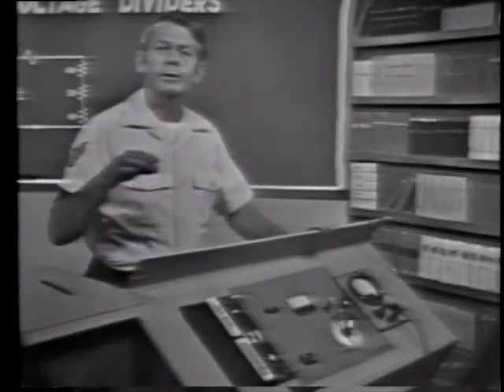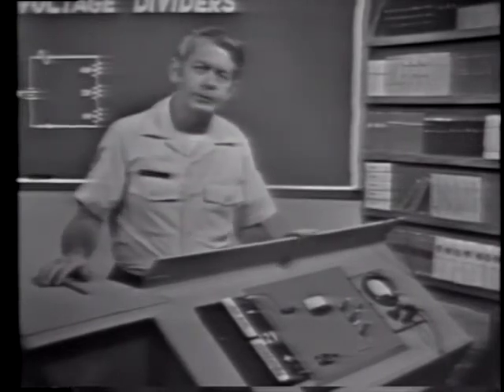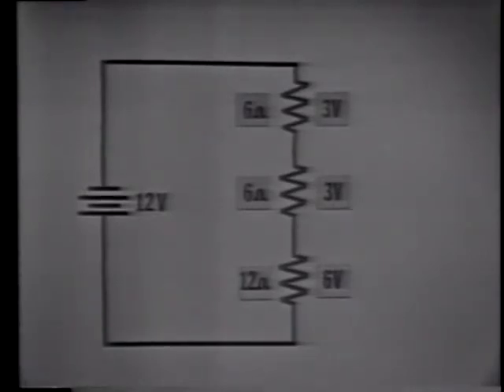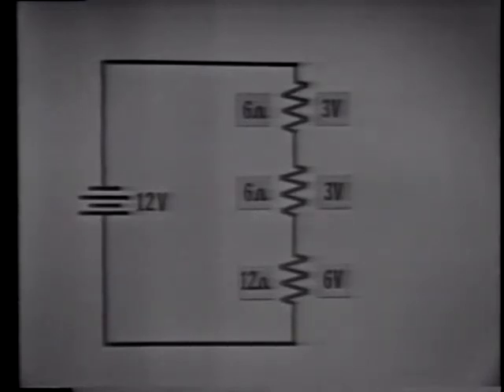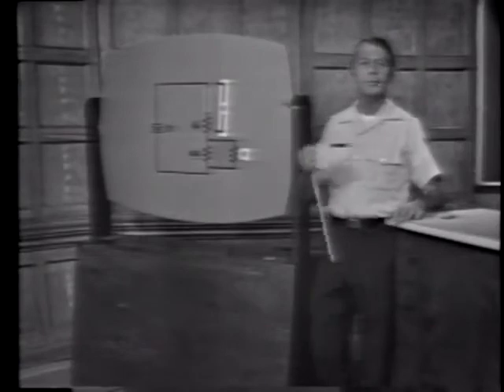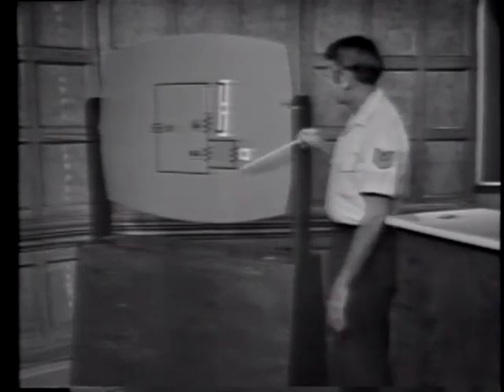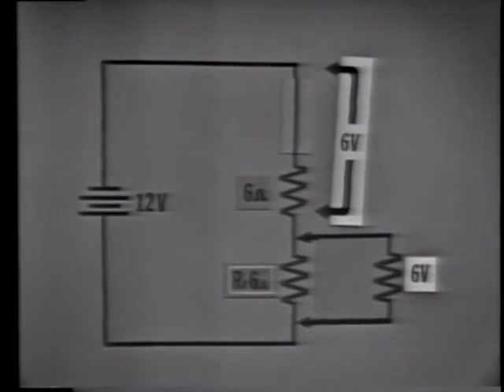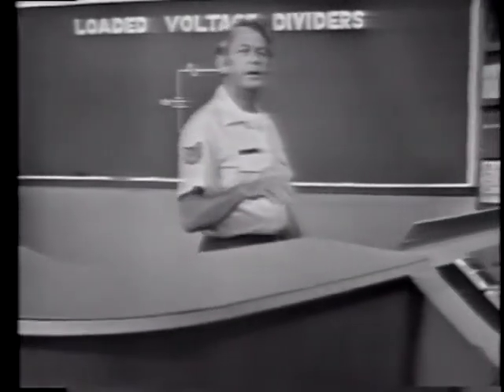Loaded Voltage Dividers - 1974 US Air Force Training Film